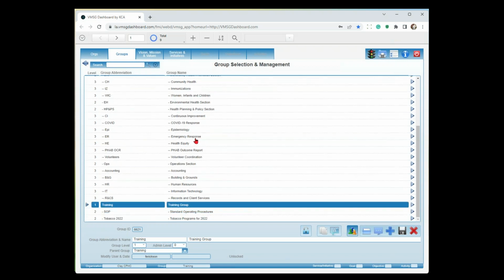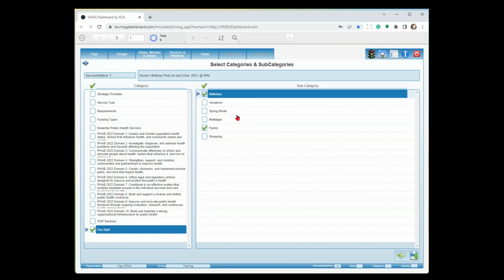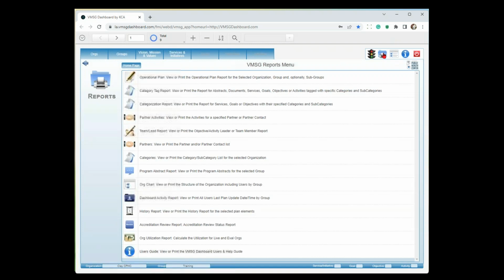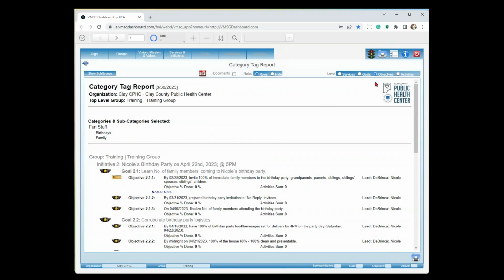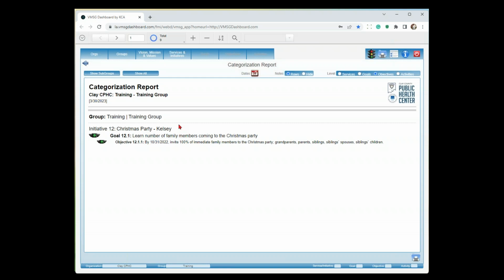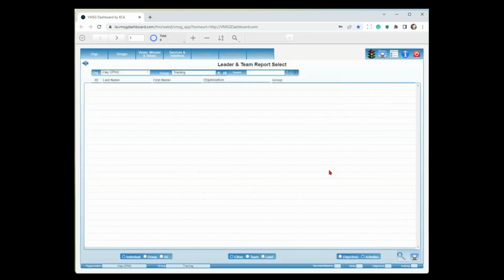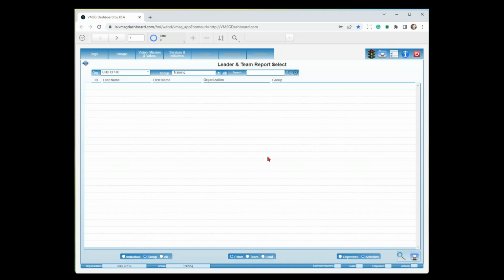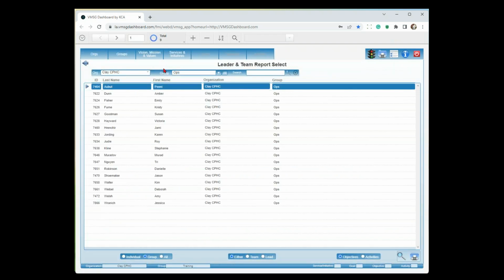2023 03 30 11 06 Clay County Public Health VMSG Advanced Reporting Training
Clay County Public Health   VMSG Advanced Reporting Training